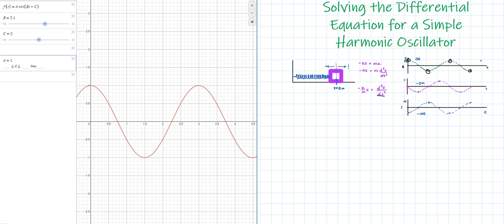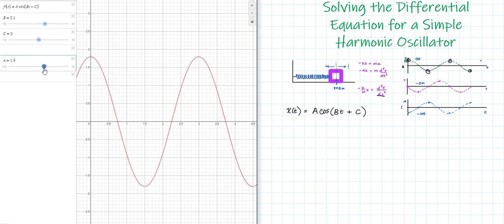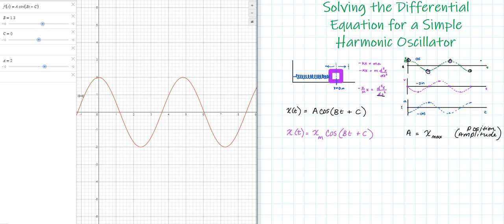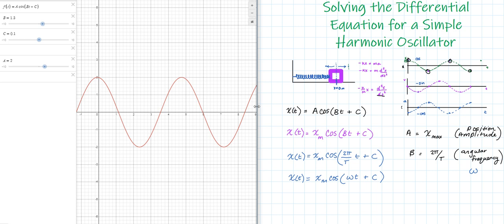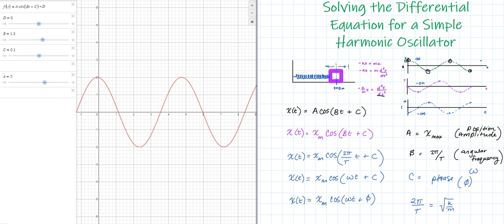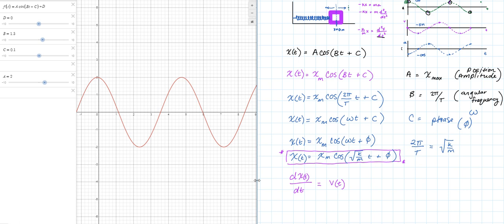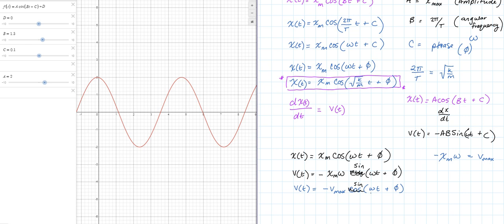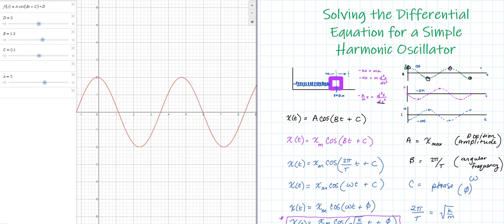Solving the Differential Equation for a SHO